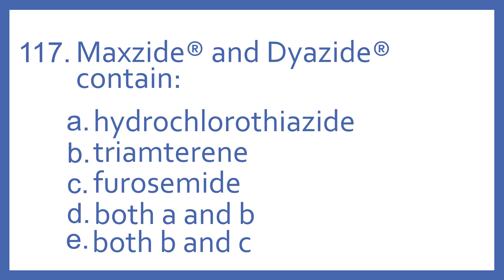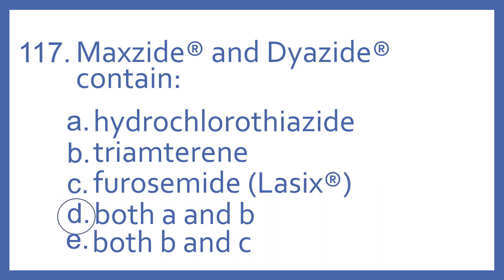Top 200 Drugs Practice Test Question - Maxzide and Dyazide contain (PTCB NAPLEX NCLEX Test Prep)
Top 200 Drugs Practice Test Question 117 - Maxzide and Dyazide contain _ . Individual practice test questions from my Top 200 Drugs Quiz #1 Video based on my Top 200 Drugs Flashcards with Audio. For pharmacy students, pharmacy technicians, and nursing students preparing for NAPLEX, PTCB PTCE, or NCLEX.